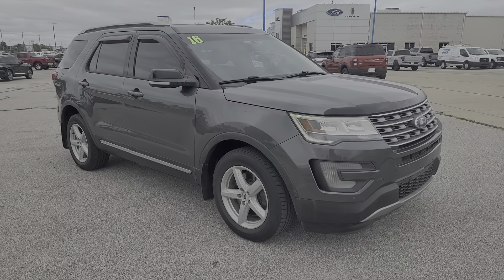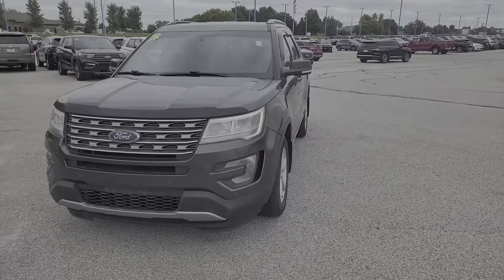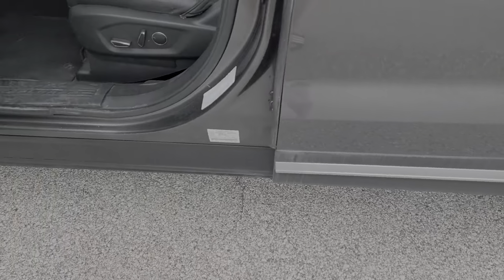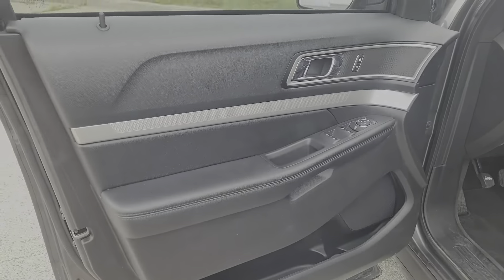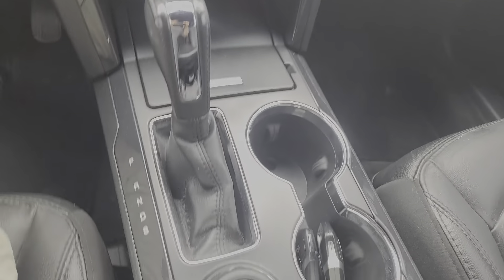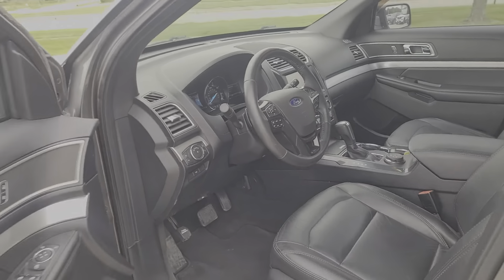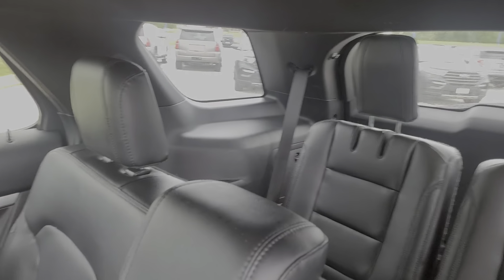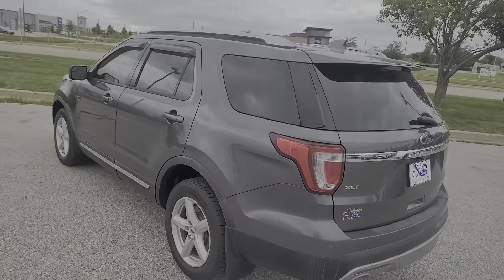2016 Ford Explorer XLT Waukee, West Des Moines, Des Moines, Ankeny, Granger IA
Pre-Owned 2016 Ford Explorer XLT available at Stivers Ford Lincoln located in 1450 E Hickman Rd, Waukee, IA, 50263. Servicing the Waukee, West Des Moines, Des Moines, Ankeny, Granger area.
Please mention the stock N24393B when you contact the dealership for this vehicle.

You're gonna love the  2016  Ford Explorer.  Answer the call to adventure in this Ford Explorer, the mid-size SUV with a commanding presence and technology that lets you customize your driving experience. Whether you're towing, negotiating rough terrain, or simply cruising the scenic route, this can-do vehicle infuses every excursion with confidence. These are just some of the great options this vehicle comes with: Keyless Entry, Fog Lamps, Power Passenger Seat, Heated Mirrors, Satellite Radio, Back-Up Camera, Aluminum Wheels, 3rd Row Seat, Alarm, Electronic Stability Control. Don't miss the chance to drive home in this handsome and versatile Explorer. Our team will give you an outstanding test drive experience. Stop in today!